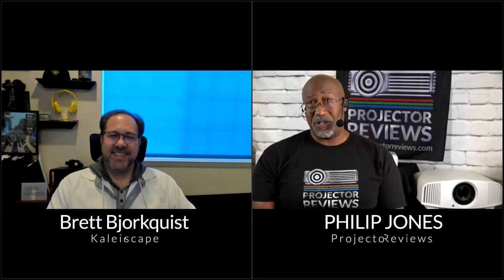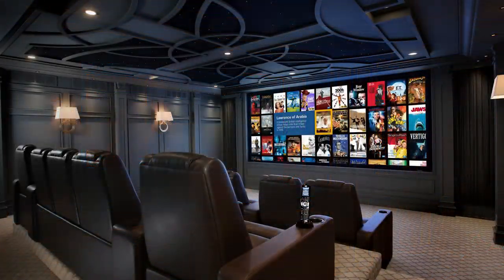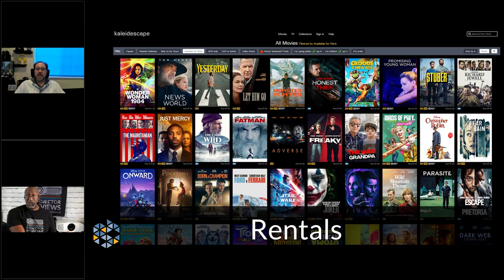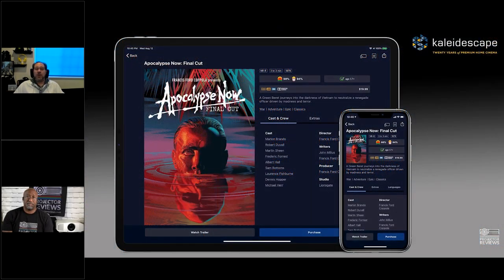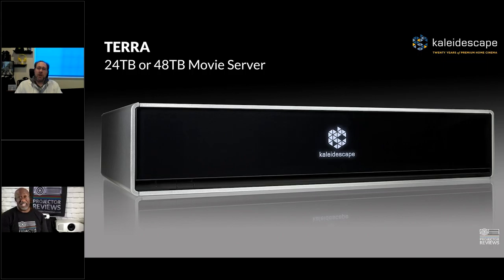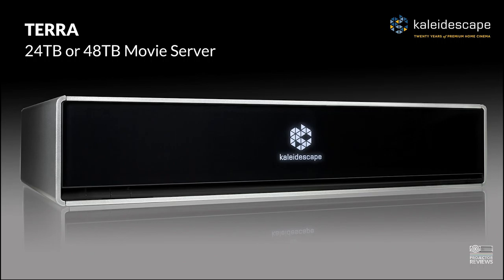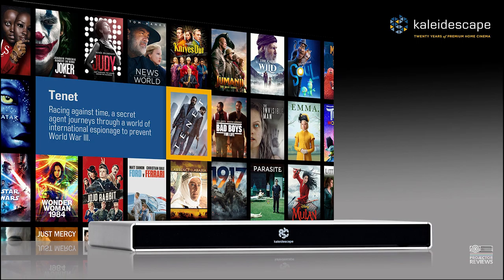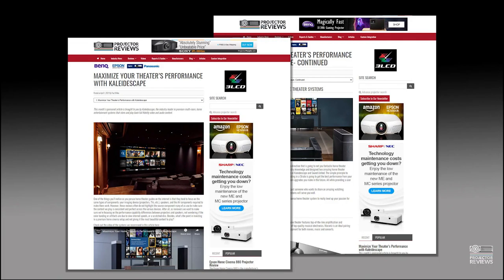Kaleidescape Strato S, Strato C, and Terra Benefits Discussion at the Spring Projection Showcase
In this session, we talk to Brett Bjorkquist from Kaleidescape about why purchasing a premium source is one of the best investments you can make to upgrade your system's performance.

We discuss  Kaleidescape's product lineup including the Strato S which is a movie player/server and how Terra movie server can be combined with multiple Strato C movie players to create the ultimate multi-zone playback solution.

Lastly, we cover the latest news including the new announced Sony / Kaleidescape promotion which customer receive a $3,000 discount off a Kaleidescape if they purchase it along with select Sony Home Theater projectors.

AVProEdge manufactures cutting edge Audio Video distribution equipment, specializing in 4K with HDR.
And Murideo is the trusted name in calibration, testing and troubleshooting tools built for the Manufacturer, Calibrator, Pro and Residential Audio/Video Integrator.